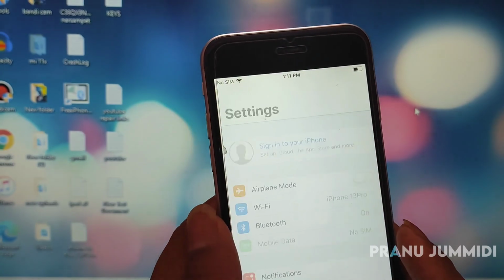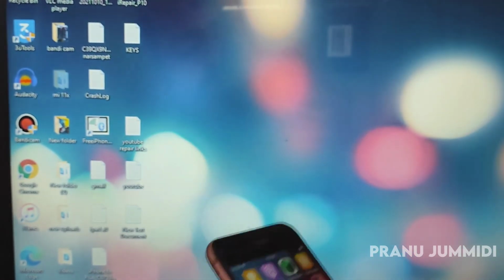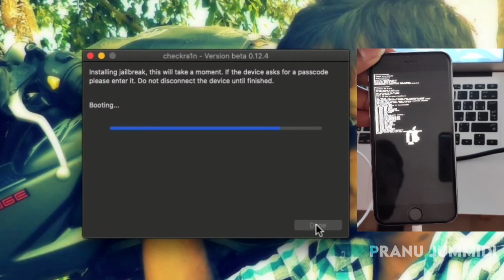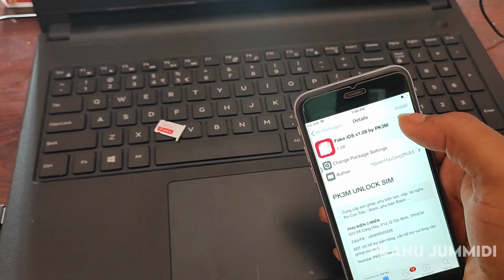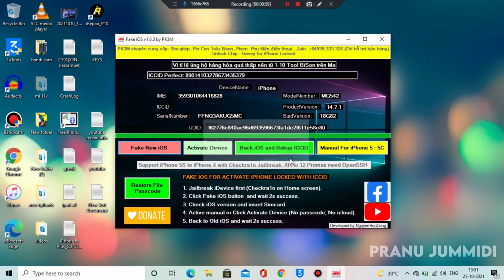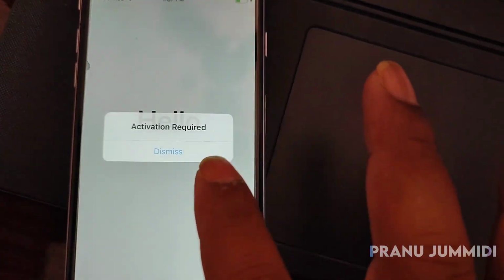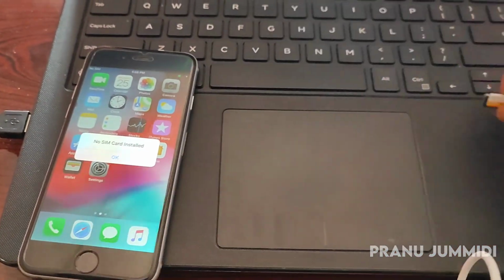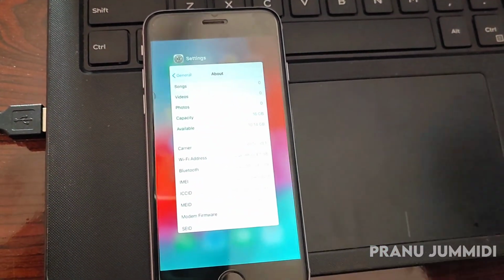How to unlock a carrier lock on iphone 6 and below ios 12 versions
Description

HOW TO INSTALL FAKE IOS 12.5.5 TO iOS 15

FAKE IOS INSTALLATION FOR GPP GUIDE
HOW TO JAILBREAK & EDIT IOS VERSION ( HOW TO FAKE IOS VERSION UP TO HIGHER THAN OFFICIAL IPSW / HIGHER THAN IOS FIRMWARE)
Fake ios Tool iphone 5s,6,6plus

Fake iOS iPhone 4 4s 5 5C Fix Crash App ICCID IOS 12.5.5  iP6

 * 14.6 iCloudBypass
 * Apple
* best free cydia tweaks 2021
* best free video editing software no watermark * best new cydia tweaks
 * Bypass iOS 12.4.7 Windows
* Bypass MDM Lock on iPhone/iPad/iPod

* checkra1n
 * Checkra1n 0.10.2 jailbreak windows|Jailbreak iOS 13.5.1 on windows
* Checkra1n 0.10.2 jailbreak windows|Jailbreak iOS 13.5/ iOS 12/ iOS12.3/12.4/12.4.4/13.3/13.3.1/13.4/13.4.1/13.5 on windows
 * checkra1n errors
* checkra1n jailbreak
 * Checkra1n Jailbreak 0.10.0 for ios 13.4
* checkra1n jailbreak ios 12.4.8
 * checkra1n jailbreak ios 12.4.8 windows
* Checkra1n jailbreak iOS 13.6
* checkra1n jailbreak windows
* checkra1n Solved -20 error passcode disable devices Jailbreak icloud bypass with checkra1n windows
* data recovery
* Dual Boot Windows and MacOS without Data Loss
* Fix Checkra1n Jailbreak errors
 * fix internet in macos
 * fix iOS system
* Fix Reboot issue after iCloud Bypass
* Fix Right Before Trigger Error
 * fix stuck at apple logo
* Fix Stuck on Apple Logo after iCloud Bypass
 * fix wifi in macos hackintosh
* fix wifi kext drivers in hackintosh mac
* free best jailbreak tweaks 2021
 * free cydia tweaks 2021
 * free video editing software 2021
* how to fix black screen on iphone
* how to install ios 15
* How to Unlock Any iPhone/iPad/iPod Unlock Apple ID
* iCloud /Reboot / Notifications/ Fixed after icloud bypass
 * icloud bypass
 * icloud bypass ios 12 to 13.3/13.4/13.5/13.5.1 * iCloud Bypass iOS 12.4.7 on Windows
 * icloud bypass ios 12.4.8 windows
 * icloud bypass ios 15
* icloud bypass ios 14 windows
 * icloud bypass ios 14.7
 * iCloud Bypass iOS 14.7 Windows
 * icloud bypass ios 14
 * imyfone
 * imyfonelockwiper
 * install ++apps free
 * install ios 12.4.8
 * install ios 12.4.8 without pc/computer
 * install ios 15
* install ios 15 beta developer profile
 * INSTALL iOS 15.2 WITHOUT DATA LOSS
* install macos catalina
 * install macos high sierra
 * install macos mojave
 * Install Macos on Windows
 * Install Unc0ver 5.2.0 NO PC
 * ios 12.4.8 icloud bypass windows
 * iOS 13
 * ios 14
* ios 15beta profiles
* ios data recovery
* iOS system recovery
* iOS system repair
* ios15 bugs
* iphone black screen fix
* iphone black screen
* iphone keeps restarting
* iphone stuck on apple logo
  * Jailbreak iOS 11-15 NO PC
 * jailbreak ios 12.5.5 windows
 * jailbreak ios without pc
* Jailbreak iOS12.4.8 Without Computer pc
 * jailbreak iphone 5s * jailbreak iphone 6 * keep your jailbreak forever

* LATEST Checkn1x 1.0.5 |Checkra1n 0.10.2 jailbreak windows|Jailbreak iOS 13.5/ iOS 12/ iOS12.3/12.4/12.4.4/13.3/13.3.1/13.4/13.4.1/13.5 on windows

 * lockwiper
 * mdm activation lock bypass 2020
* mdm activation lock unlock 2020
* mdm unlock ios 13 2020
* minaUSB passcode Restricted jailbreak Patcher for iOS13.4/ ios 13.4.1
* NEW Checkra1n 0.10.2 Released | Checkra1n 0.10.2 windows | Jailbreak iOS 13.5 | iOS 12.3 to 13.5
 * new cydia tweaks
 * NEW iCloud Bypass iOS 12.4.7 on Windows
* new jailbreak tweaks 2021
 * NEW Odyssey Jailbreak iOS 13
* No need to Jailbreak Again
 * OdysseyRa1n
* reboot fixed after icloud bypass
 * remote device management unlock ios 15
* Remove Screen Passcode
 * Rootless Jailbreak iOS 15
* rootless jailbreak ios 12.5.5
* sileo
* Sileo iOS12/iOS13
 * sileo jailbreak
 * Sliver iCloud Bypass iOS 12.4.7 Windows